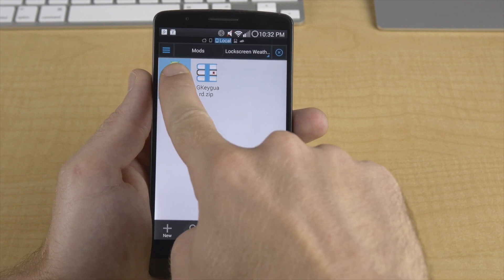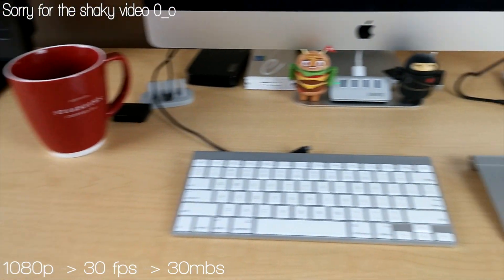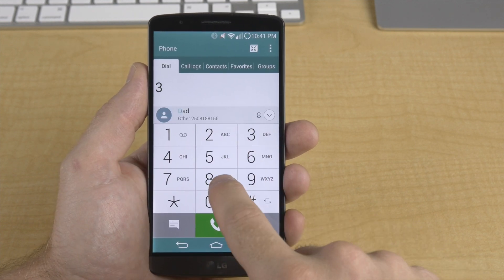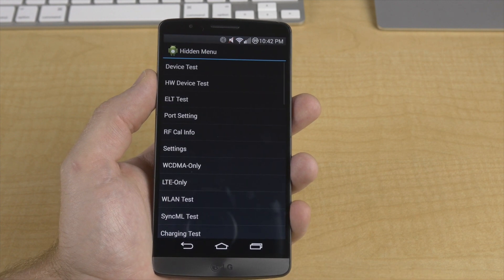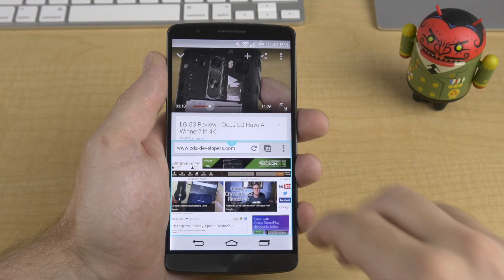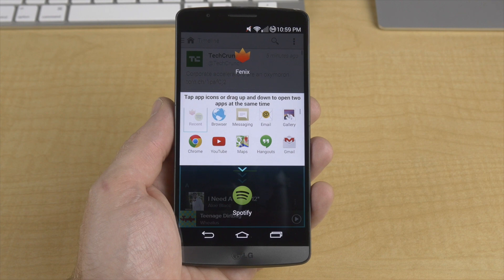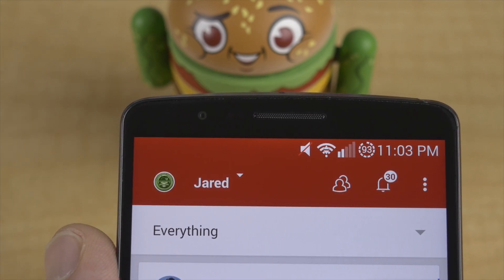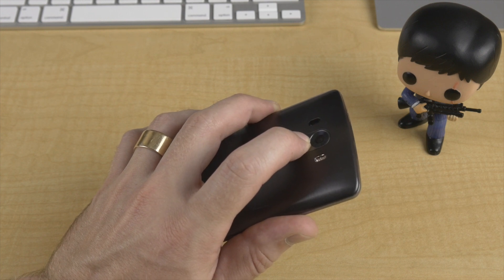Top 5 LG G3 MODs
The LG G3 has been LG's break out hit of the summer. Using their knowledge of building some Nexus Devices and improving on the LG G2, the G3 is a beast right out of the box! However here at XDA, we are never completely satisfied with a stock device. While our review of the device shows off the stock features, there is always more you can do with your LG G3.

In today's episode, XDA Developer TV Newcomer Jared shows off the Top 5 LG G3 MODs. He talks about 5 Mods, that in no particular order really help expand your LG G3's capabilities. Jared talks about Lockscreen MOD, Camera MOD, Thermal MODs, Split View MOD anf Xposed Tweaksbox Module. So if you wanted to see what these MODs offer and get insight into how they run, check out this video!